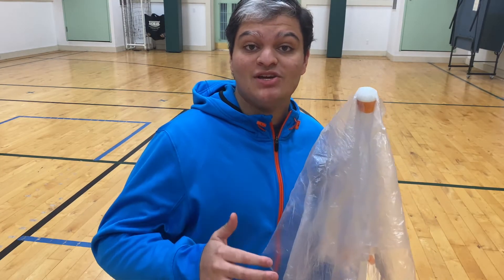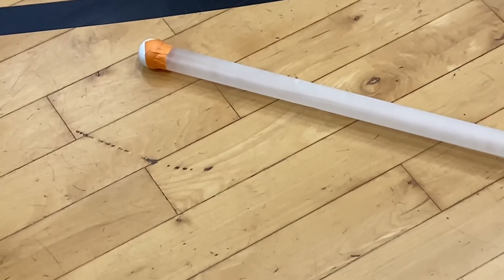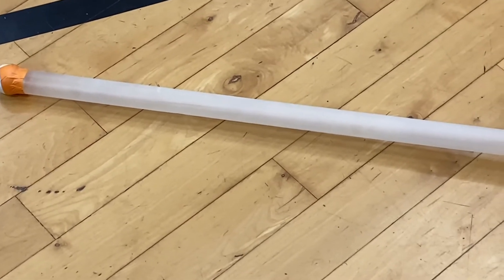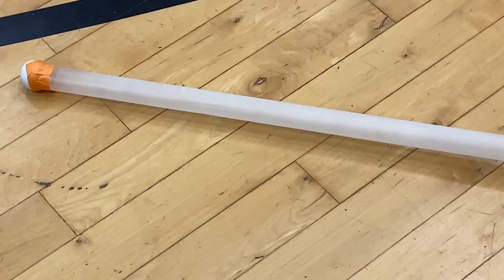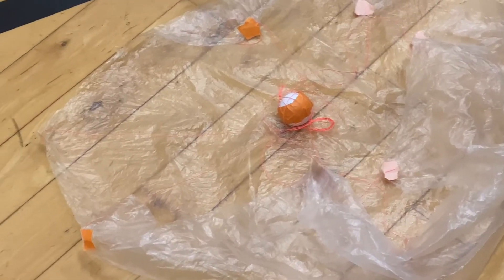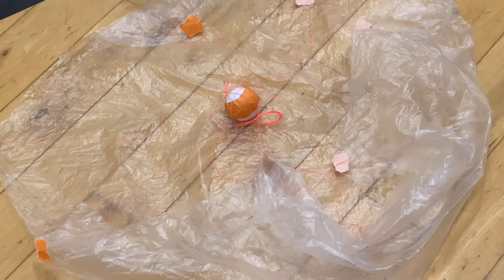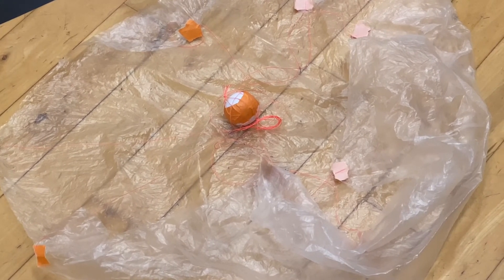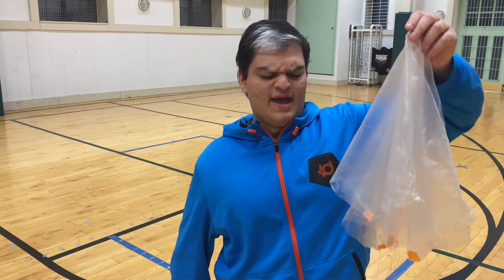Science Olympiad Ping Pong Parachute Guide | Expert Ping Pong Parachute Kit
In this video, you will learn about the best ping pong parachute for the Science Olympiad Ping Pong Parachute 2021 season.

Please drop a like and comment below to let me know what you thought about the video and make sure to subscribe to the channel for the best Science Olympiad content.

Stay Unphayzed!